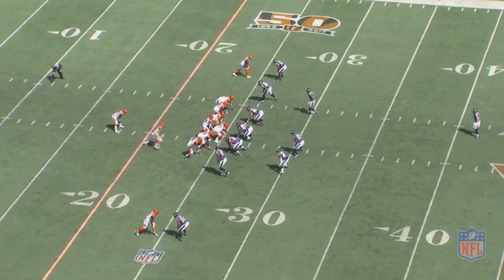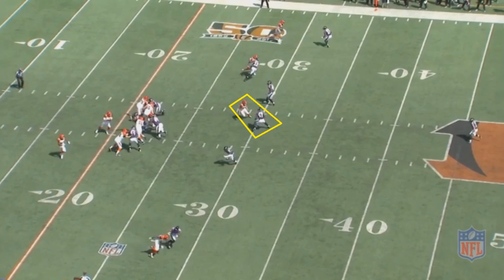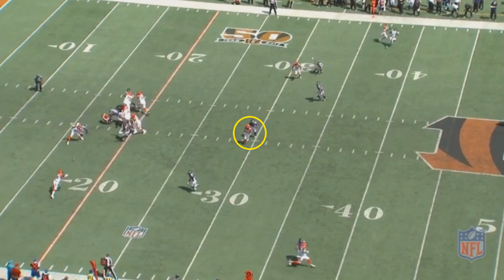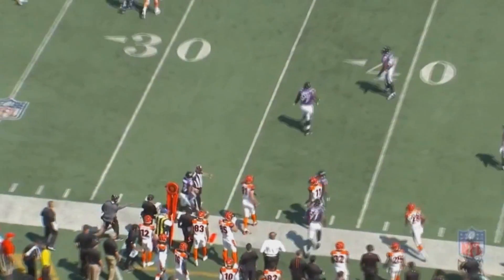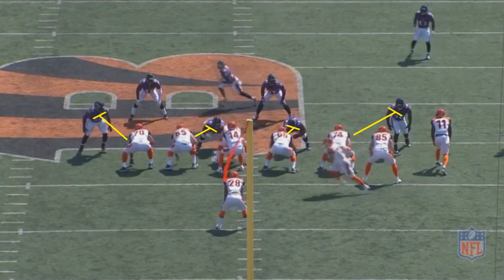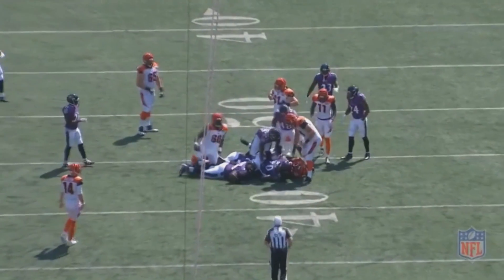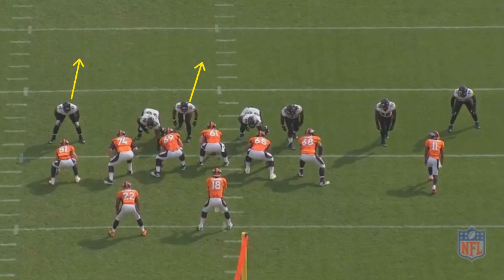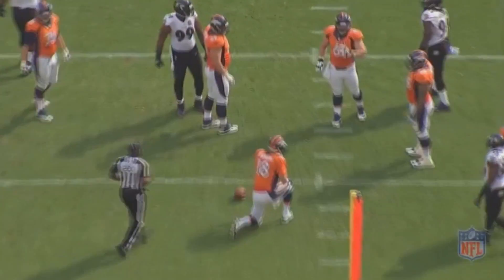Film Study: Why C.J. Mosley signing with the Jets might be the biggest move of the offseason